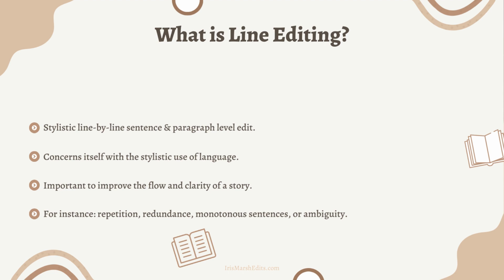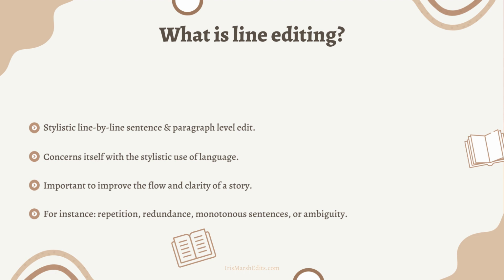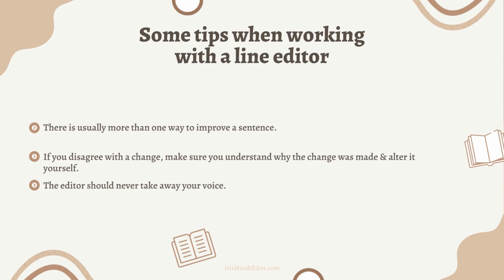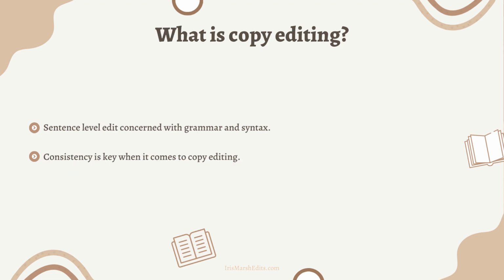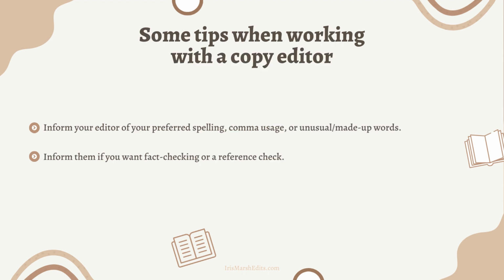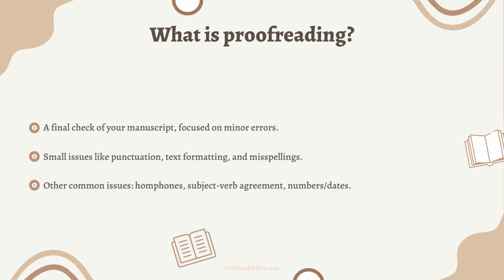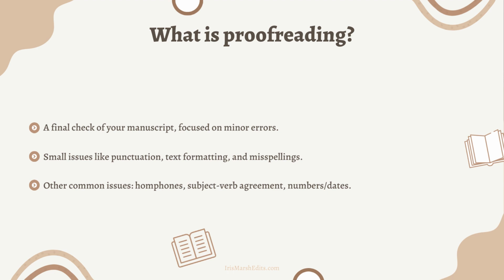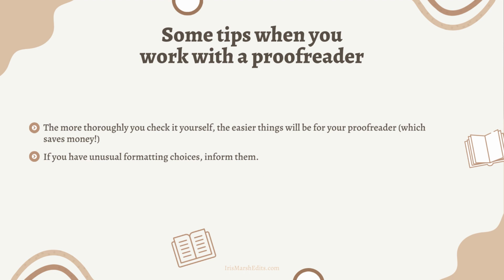The Different Types of Book Editing Explained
Done with your first draft and wondering what to do now? In this video, I'll explain the 4 different types of book editing, along with some tips when working with a specific type of editor.

Specifically, we'll discuss:
- Developmental editing;
- Line editing;
- Copy editing;
- Proofreading

Moreover, you'll learn whether you need each type of book editing or not.

Would you like to work with me? Go to my website for more information on my services

For low-cost writing help, you can check out my printables store on Etsy